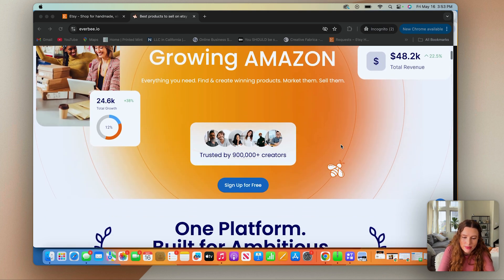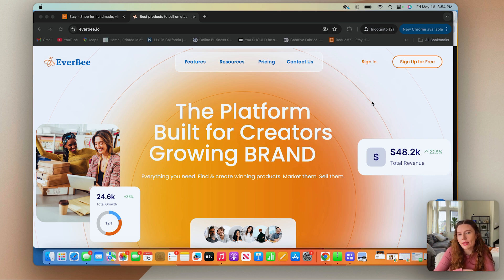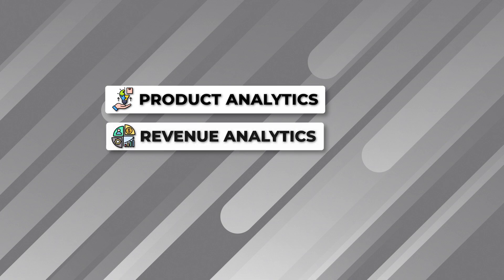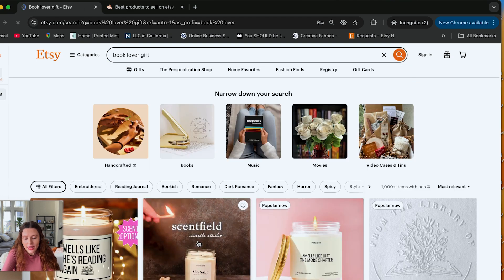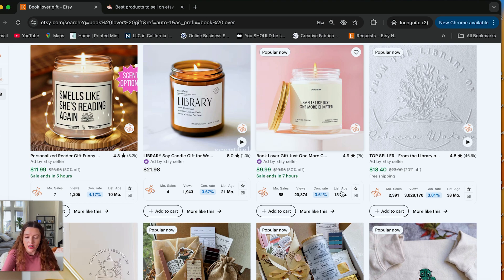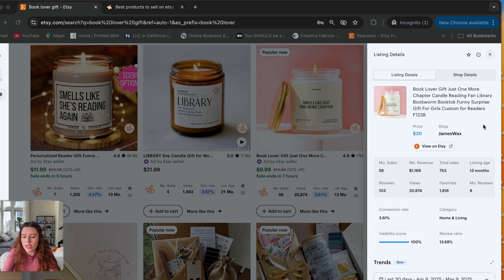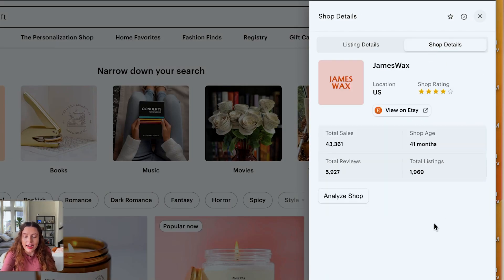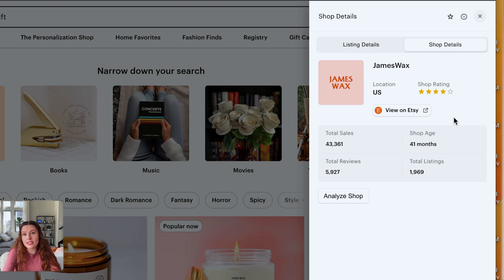2026 Everbee Tutorial - Print on Demand Research Made Easy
In this step-by-step tutorial, I’ll show you exactly how to do Etsy niche research using the EverBee tool — the same strategy top sellers use to build profitable print-on-demand shops.

Whether you're just starting out or looking to scale your Etsy store, this 2025 tutorial will help you uncover low-competition, high-demand niches that actually sell.

👉 In this video, you’ll learn:
How to use EverBee for Etsy product research, revenue analytics, and keyword planning

🔥 Perfect for:
Print-on-demand sellers
New Etsy shop owners
Creators stuck in saturated markets
Ecommerce Sellers and Brand Builders